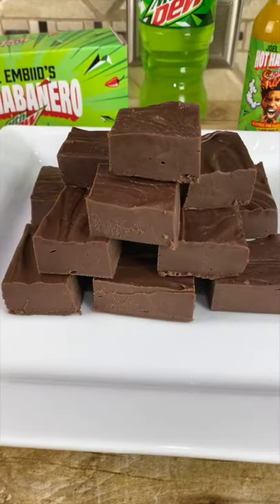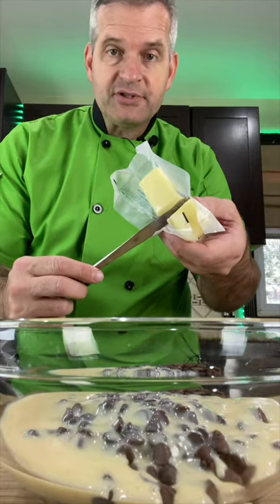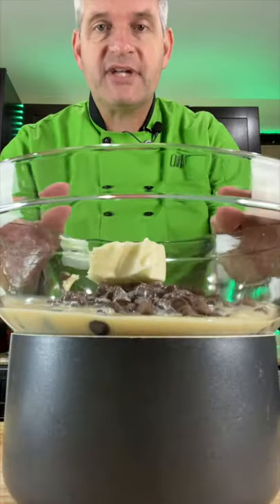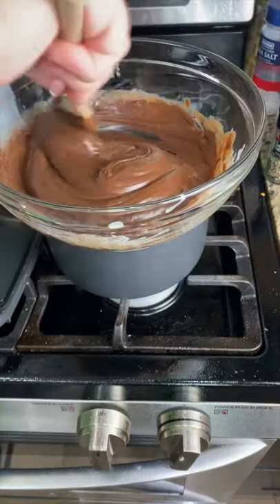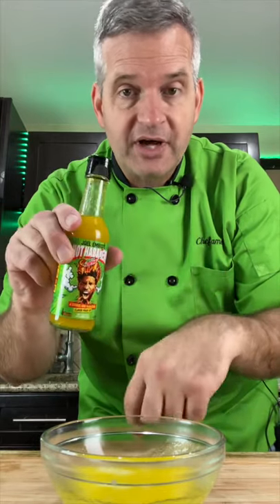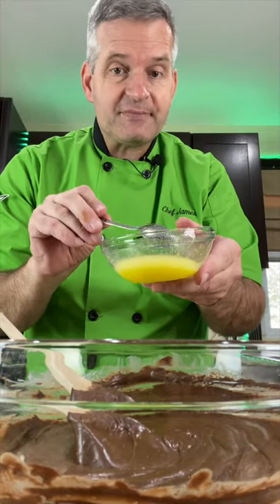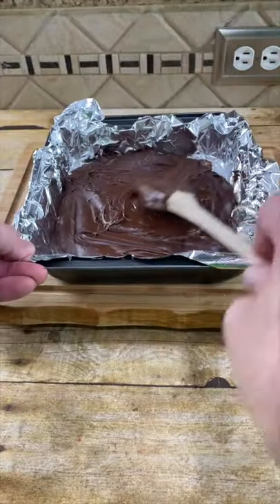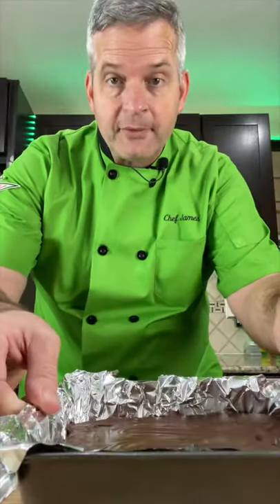Spicy Fudge with Mountain Dew Hot Sauce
I made spicy chocolate fudge using limited edition hot sauce Mountain Dew sent me. This was a fun recipe to make and if you enjoy spicy treats you will enjoy this recipe.

Send Mail to:
James Lamprey